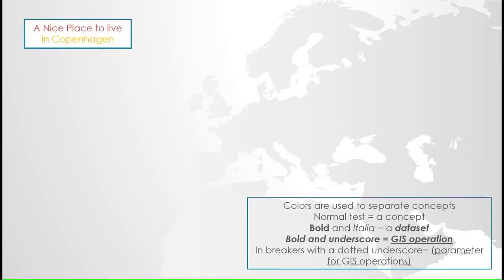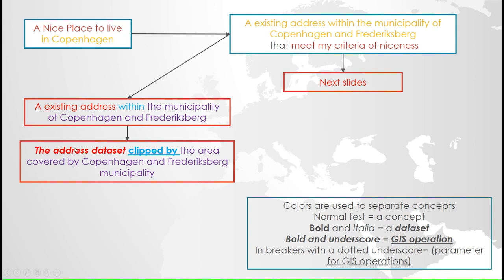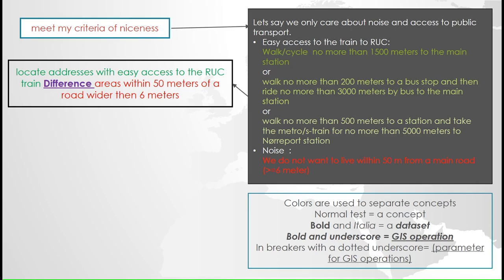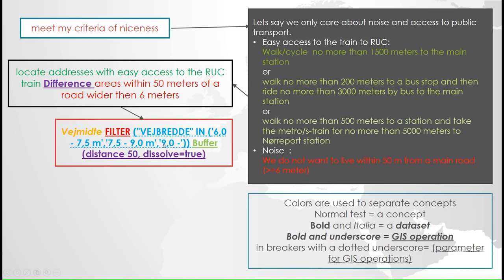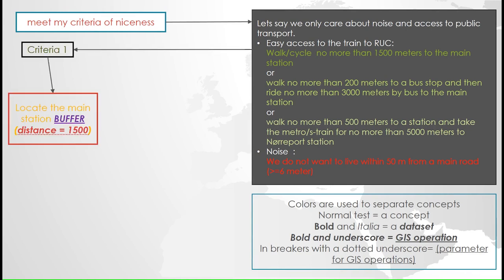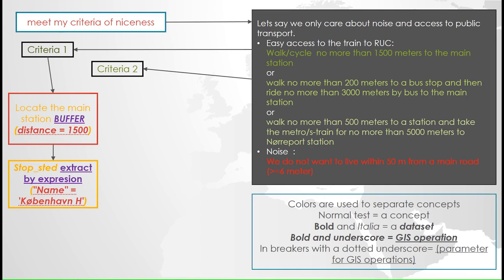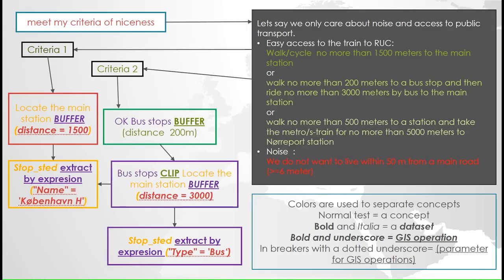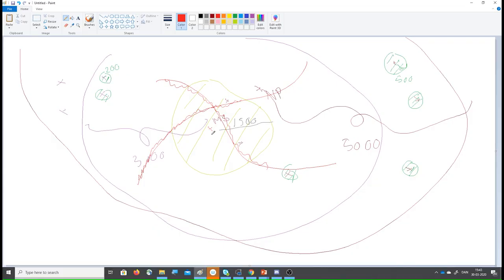Problem solving in GIS (using vector data)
In this video, I demonstrate how to solve complex problems through deconstructing them to their simple components (data sets and GIS operations)